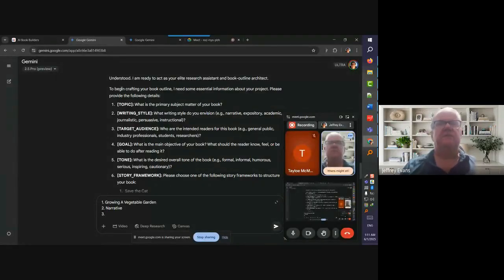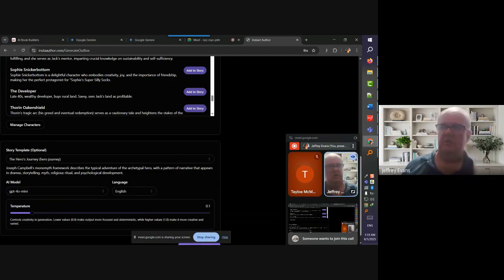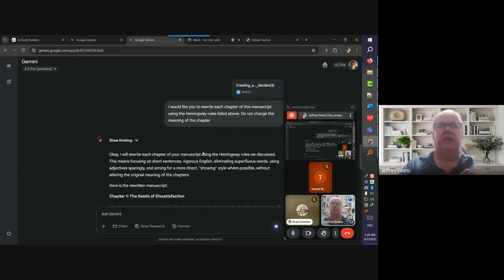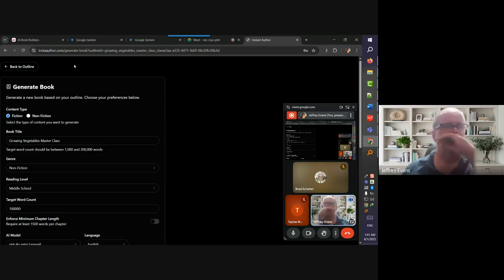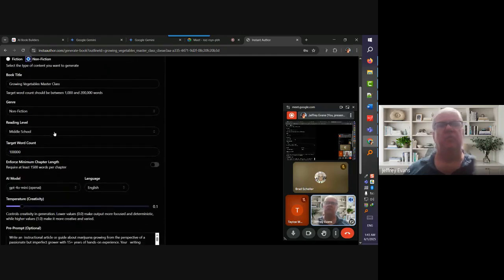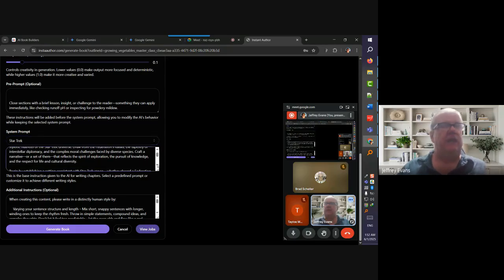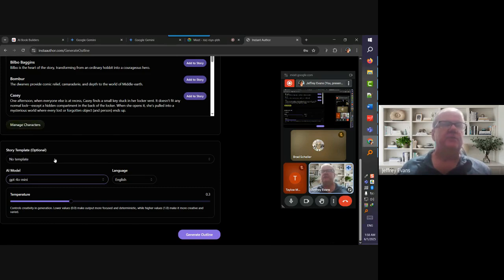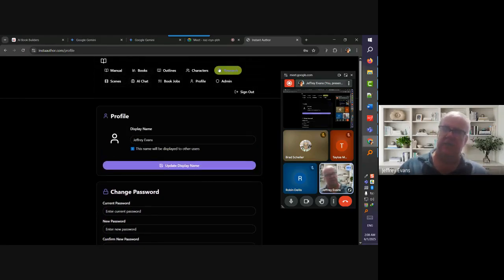AI Book Builders Meeting 5/31/2025